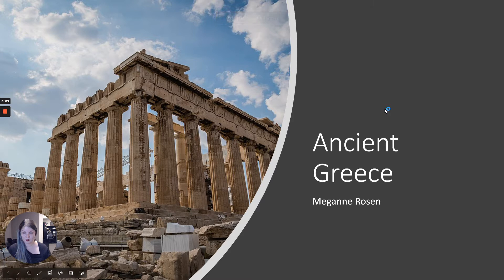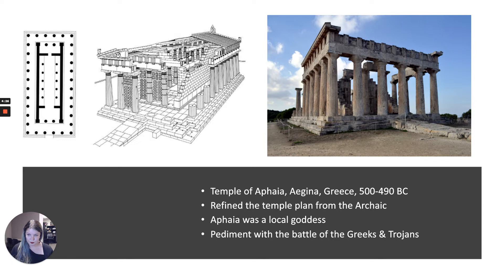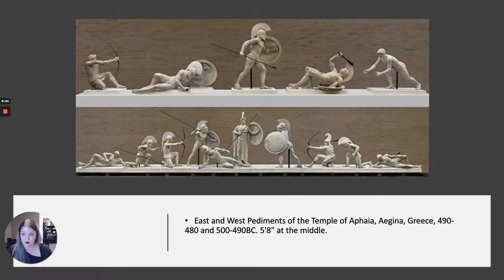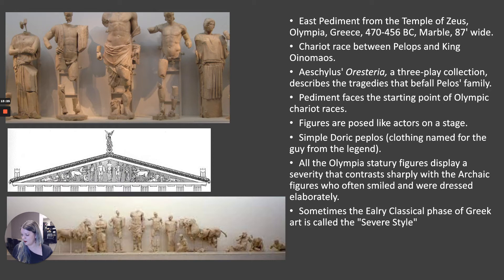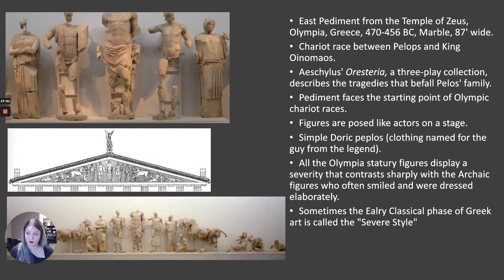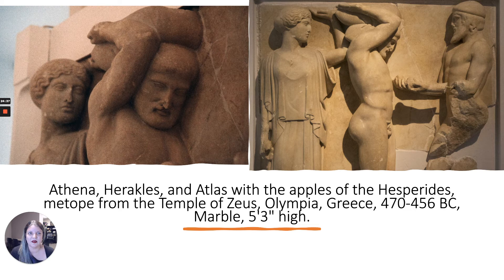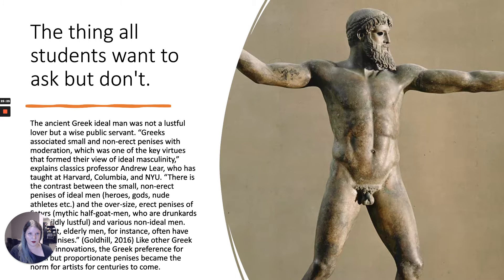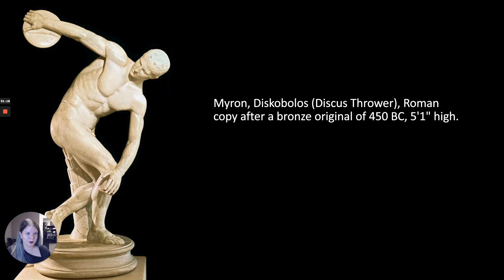Ancient Greece Part II Archaic to Early Classical Sculpture